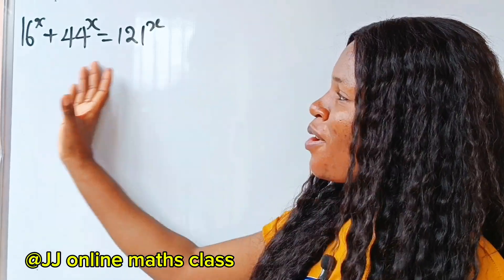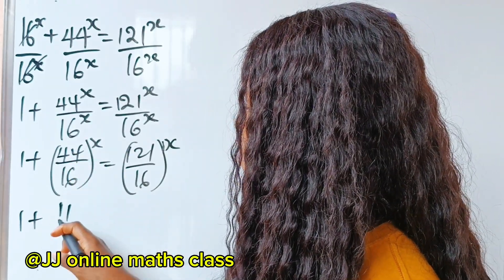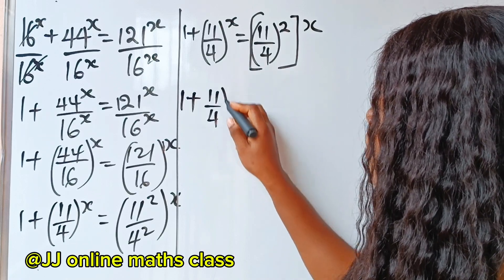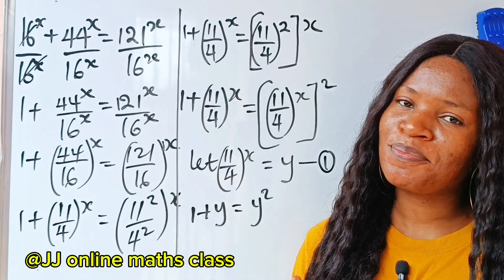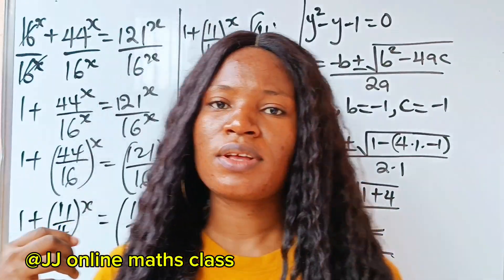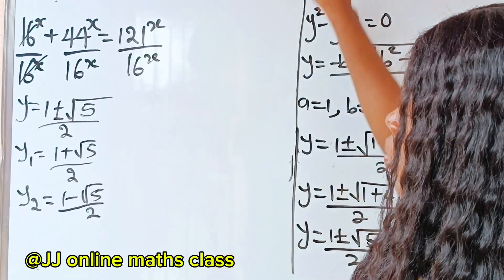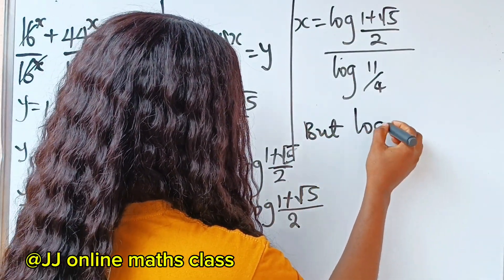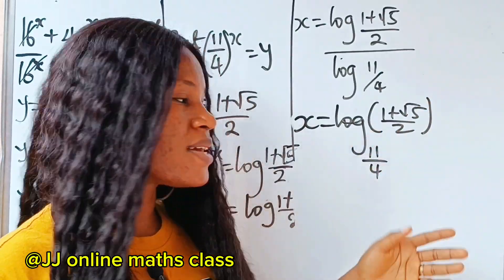Can you pass this Stanford University interview? Algebra simplification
Algebra simplification. An exponential math problem. Stanford University interview. You should learn this trick.